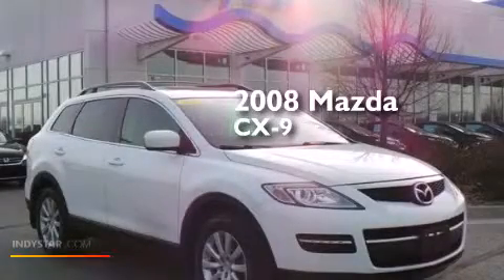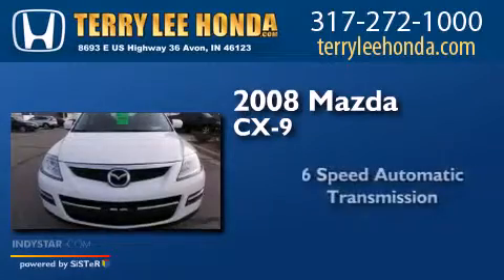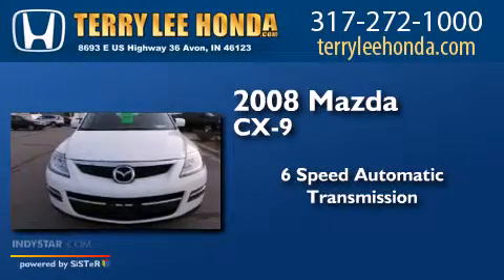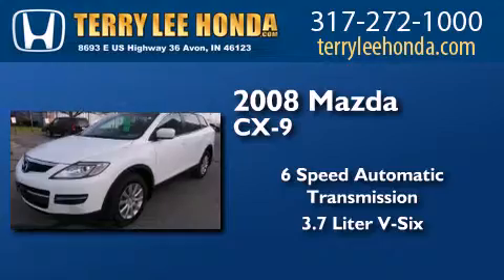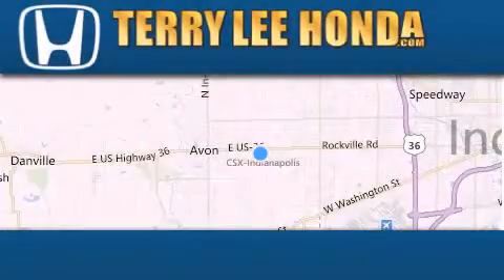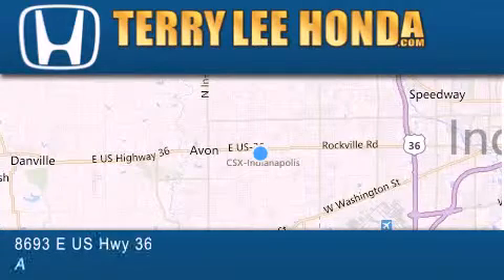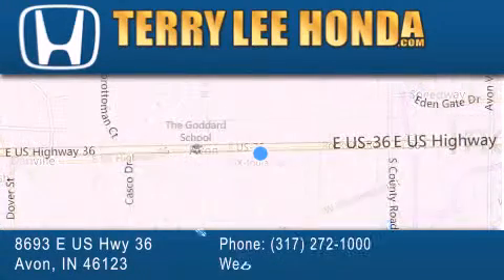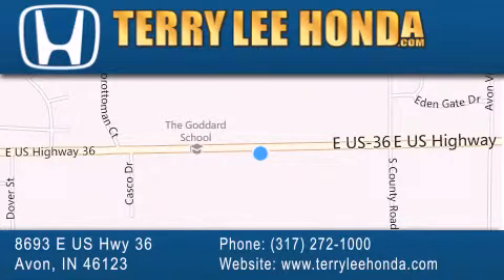2008 Mazda CX-9 Carmel IN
We have been honored to serve the Avon IN area , we promise that your experience at our dealership will exceed your expectations ! Year : 2008 Make : Mazda Model : CX-9 Engine : 3.7L V6 Trans . : Automatic 6-Speed Exterior : White Miles : 103,974 Interior : Black Stock : 17519A Terry Lee Honda 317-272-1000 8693 E. US Highway 36 Avon , IN 46123